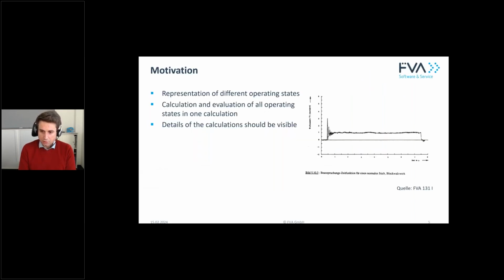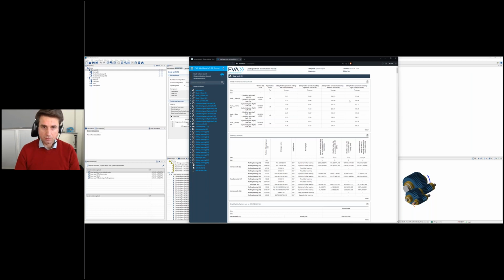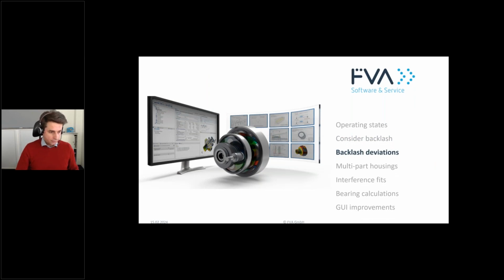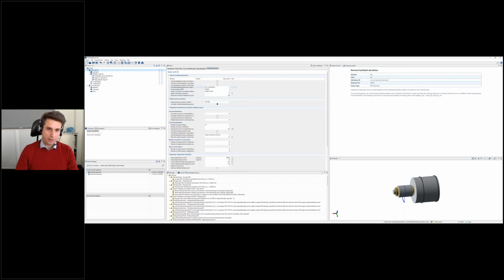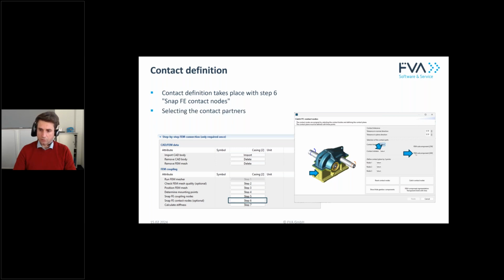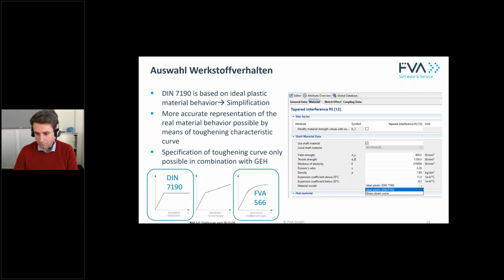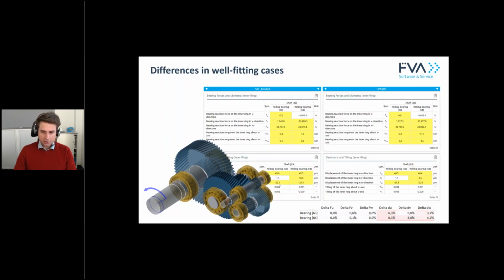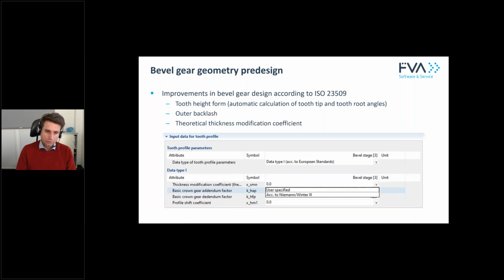FVA-Workbench 9: Next Level Engineering | Tour through the latest features of the software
In this video, we will give you exciting insights into the latest release of our software, the FVA-Workbench 9! The FVA-Workbench is an indispensable tool for the analysis and optimization of gearboxes. The latest version presents a variety of improvements and innovative functions aimed at making workflows significantly more efficient and taking gearbox analysis and optimization to a new level. Join us on a tour through the latest features of the software and discover how you can benefit from the new functions of FVA-Workbench 9.

This video is aimed at anyone interested in learning about the new functionalities of the current version of the FVA-Workbench.

Main topics:
-Overview of the latest features
- Demonstration of how operating points can be entered and efficiently evaluated in the gearbox
- Dealing with split housings
- Calculation of interference fits with hardening curves